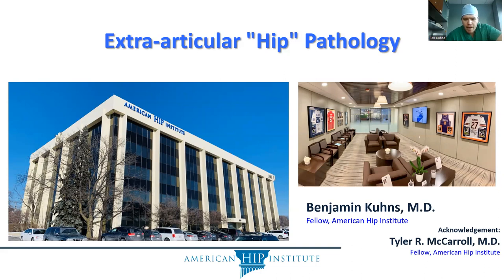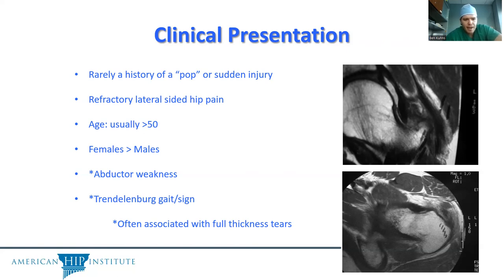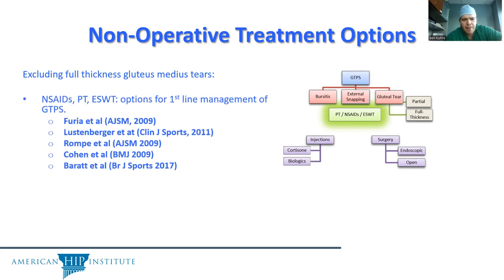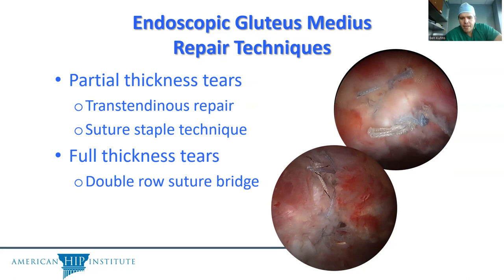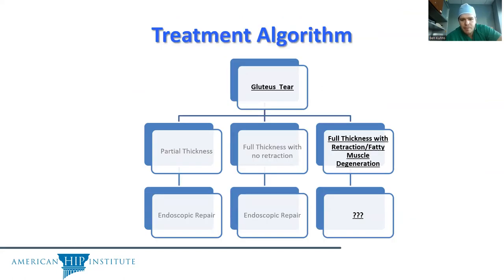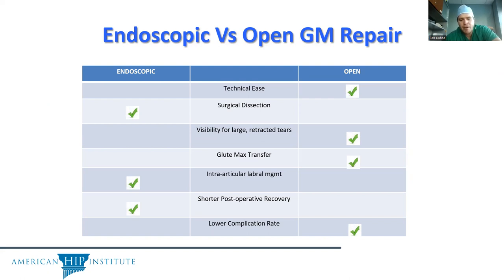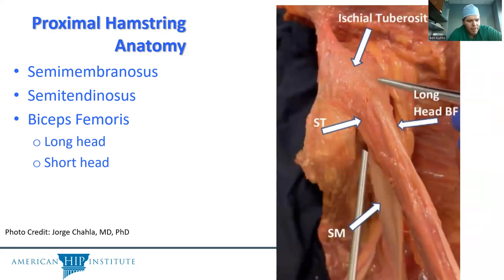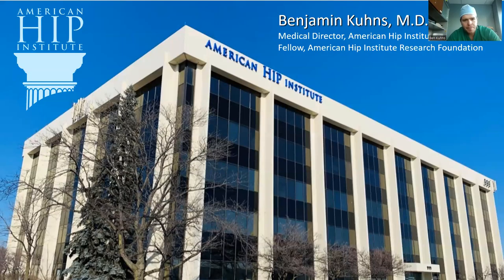A Summary of Extra-Articular Hip Pathologies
At the American Hip Institute Hip Symposium, Dr. Benjamin Kuhns, a fellow at the American Hip Institute, discusses a variety of extra-articular pathologies that cause pain in the hip.